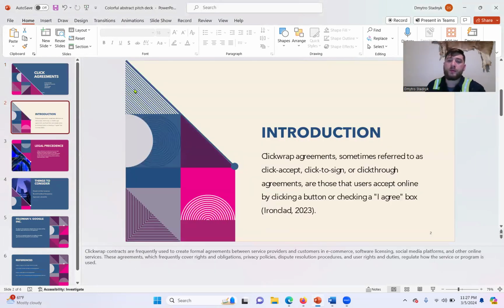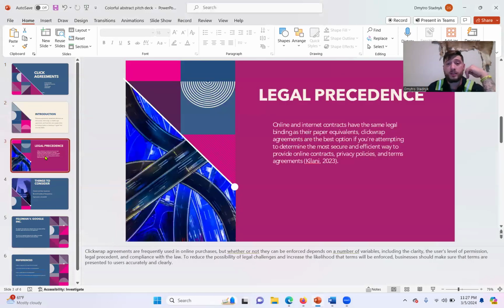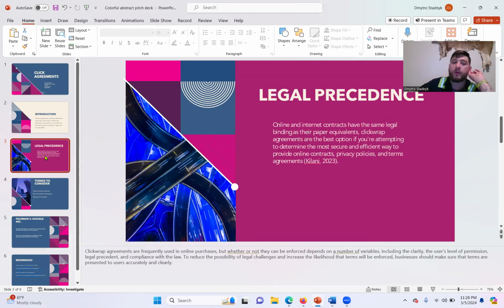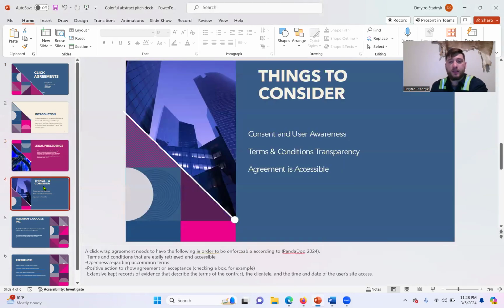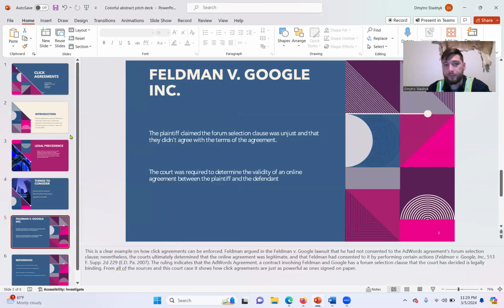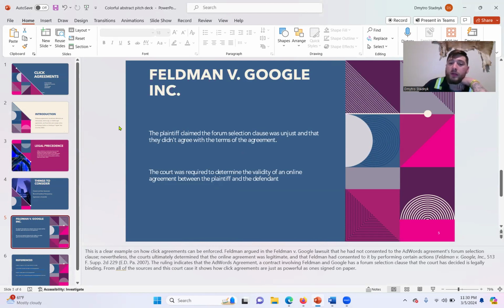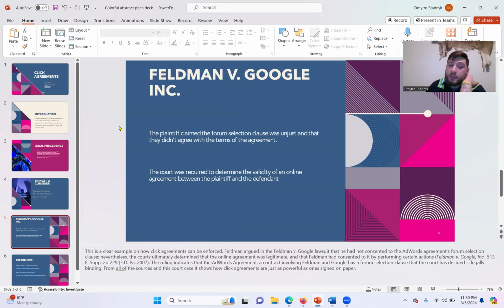Click Agreements CYB-220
Click-accept, click-to-sign, or clickthrough agreements presentation.